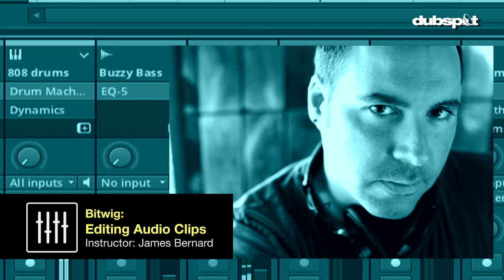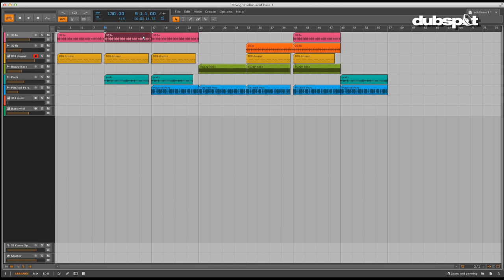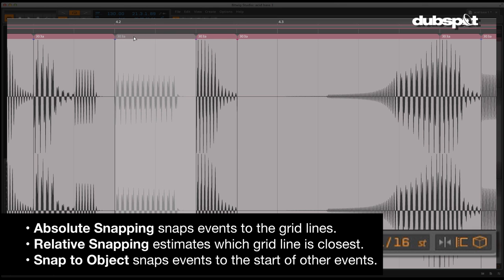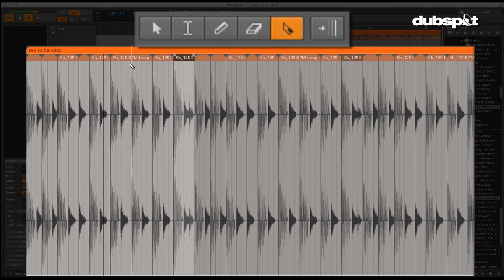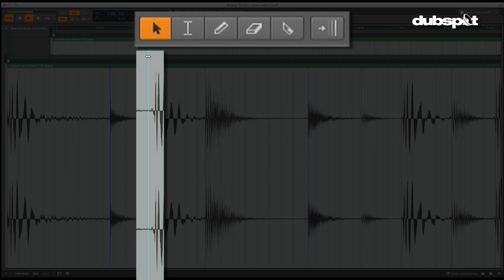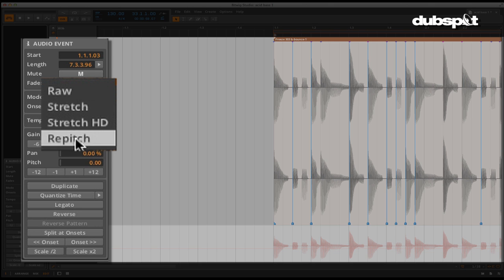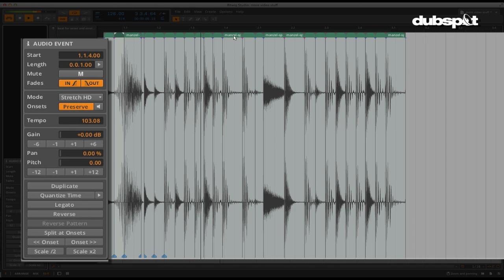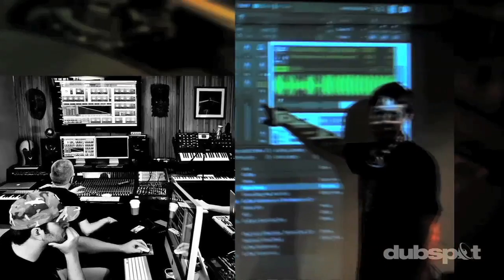Bitwig Studio Tutorial Pt. 3 - Editing Audio Clips w/ James Bernard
In this series, we explore the exciting tools and features of Bitwig Studio with Dubspot's James Bernard.

Vine: @Dubspot